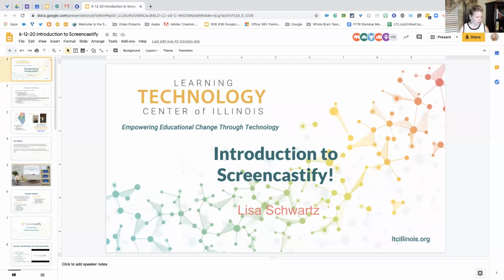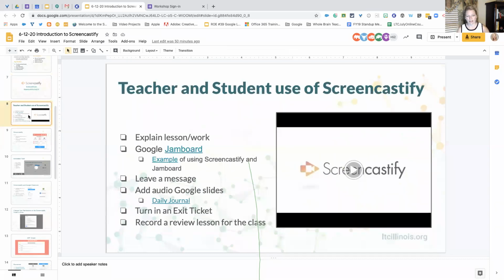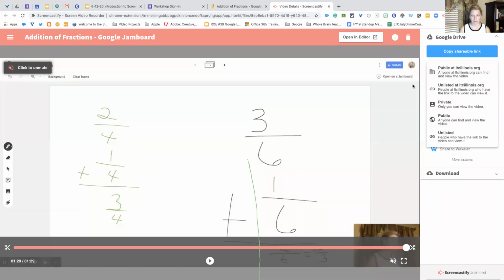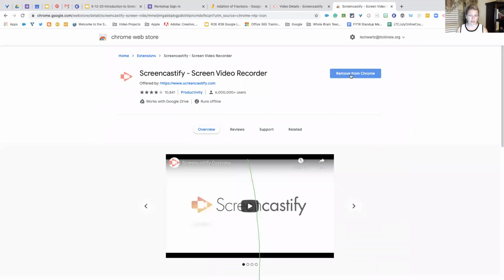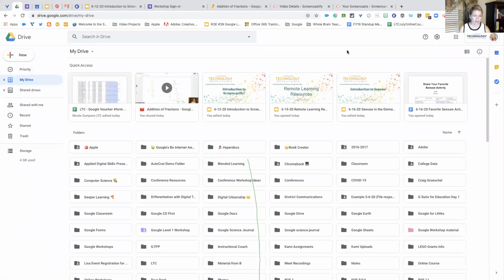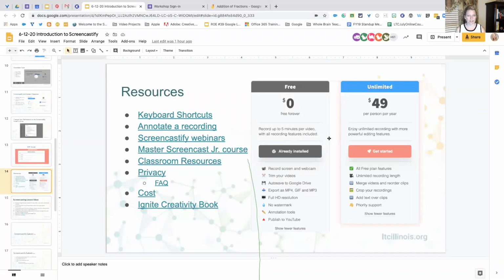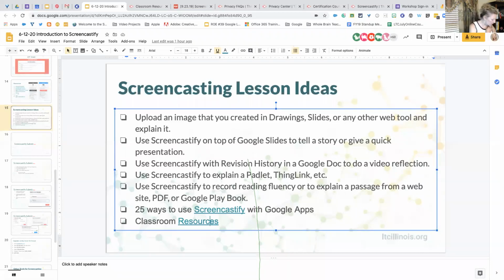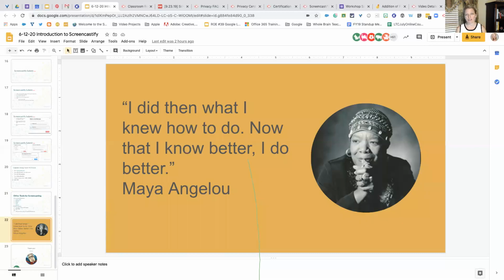6-12-20 Introduction to Screencastify